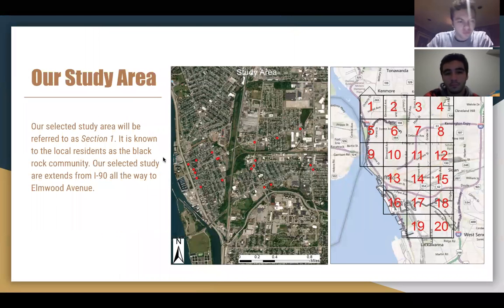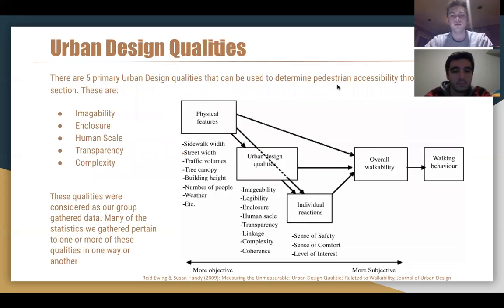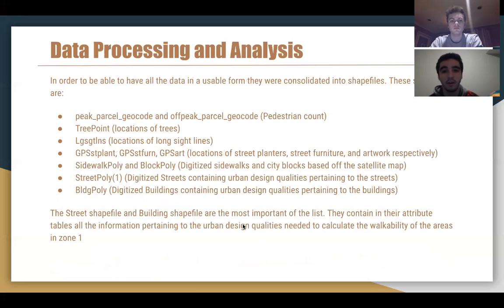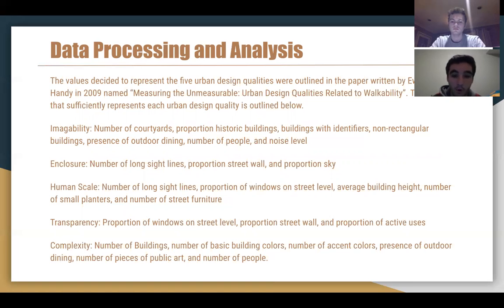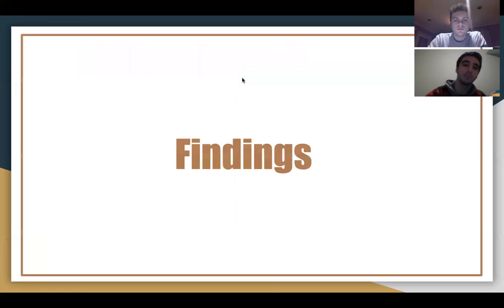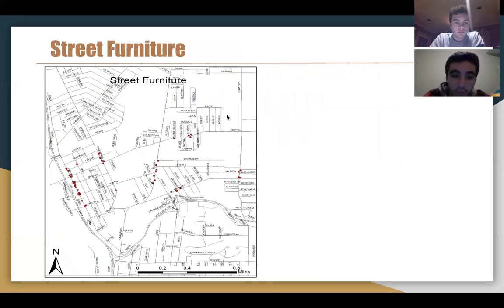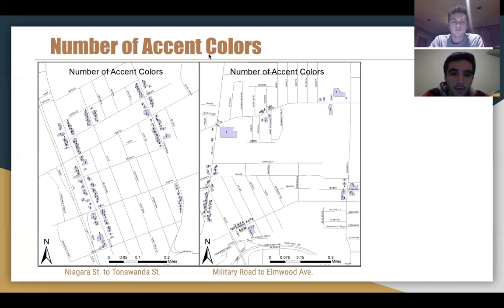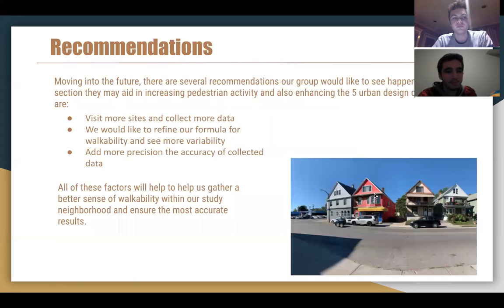END 356 Final Presentation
Jacob Vollers and Eric Cicero Final Presentation for END 356: Computing for Environmental Analysis. University at Buffalo, Department of Urban and Regional Planning.